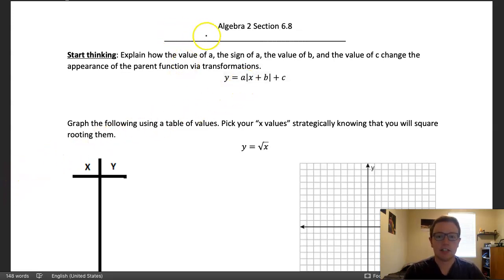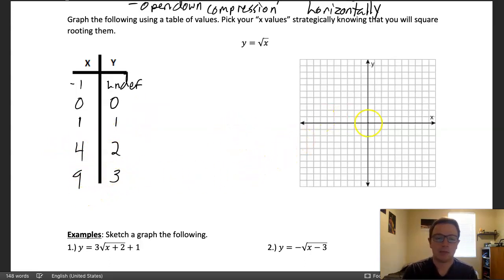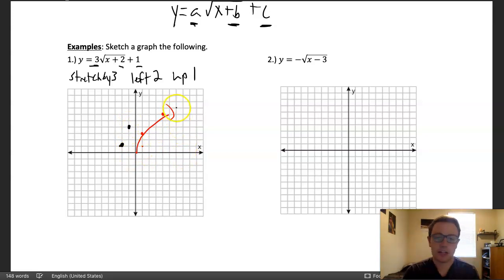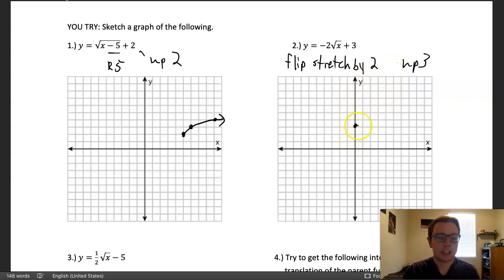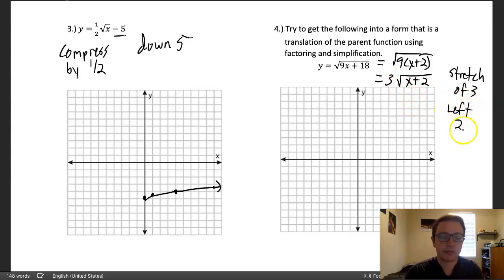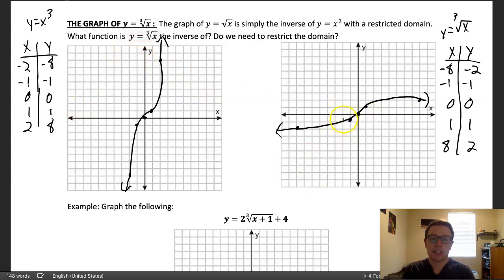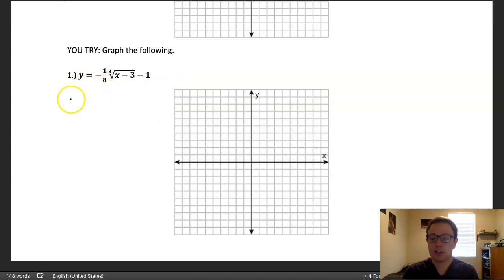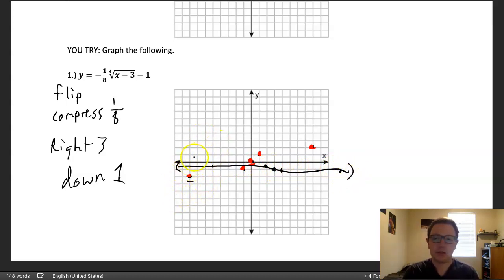Alg 2 6.8-Graphing Radicals